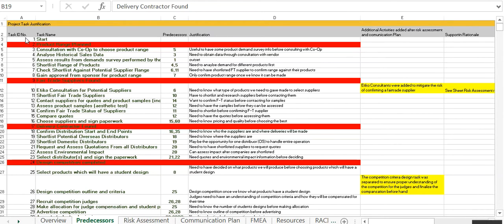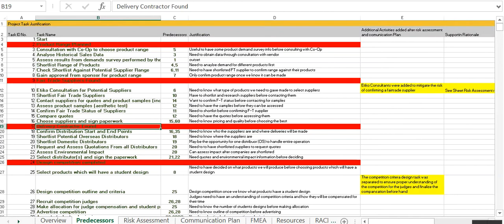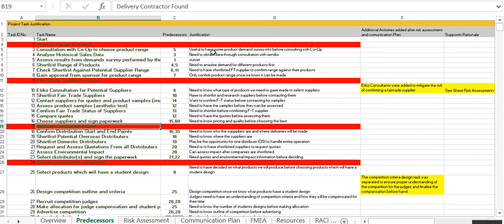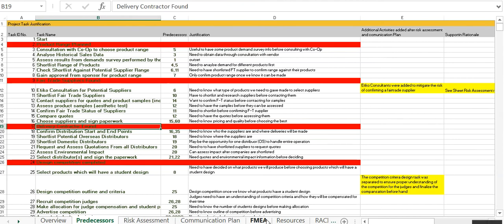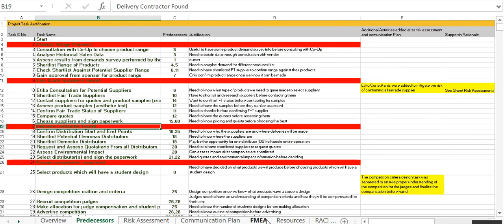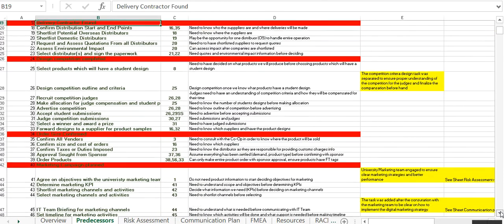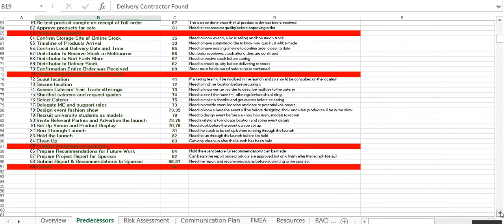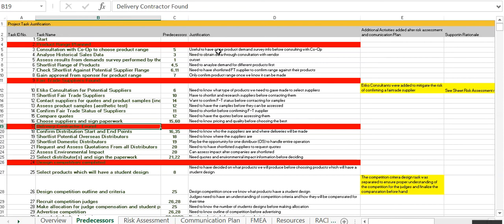Foley 2 Introduction to Predecessors and justification of precedence